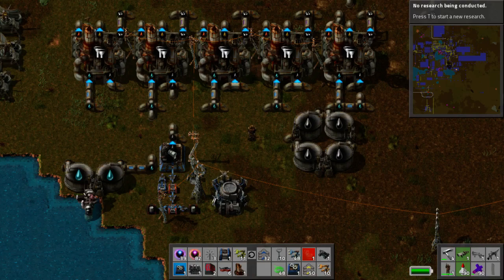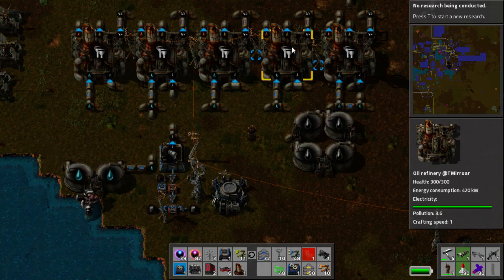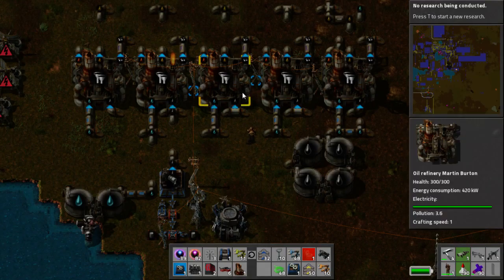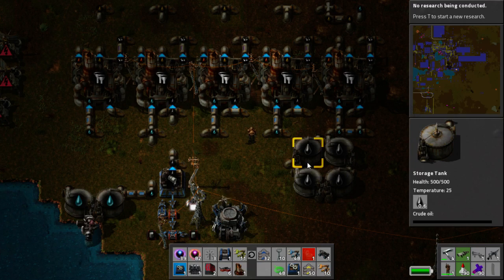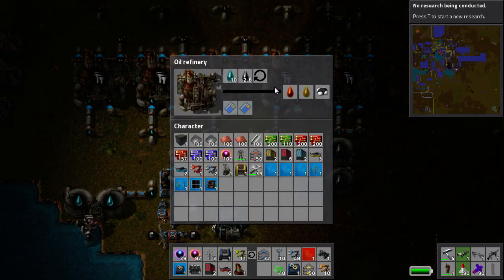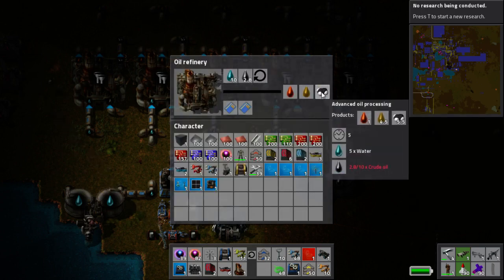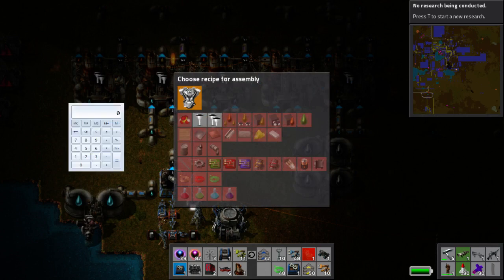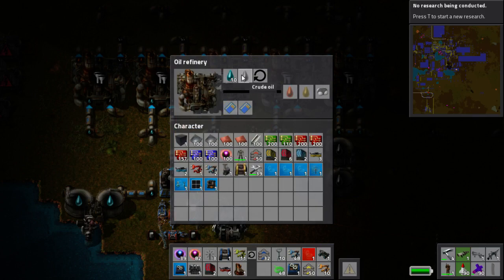Factorio Tutorial 33 Cracking